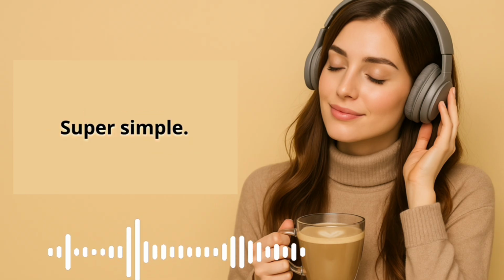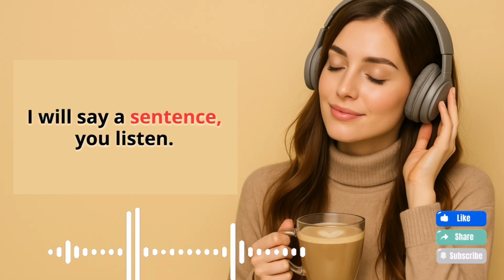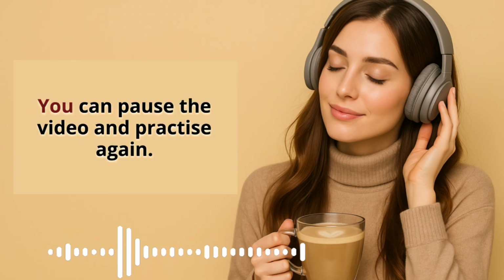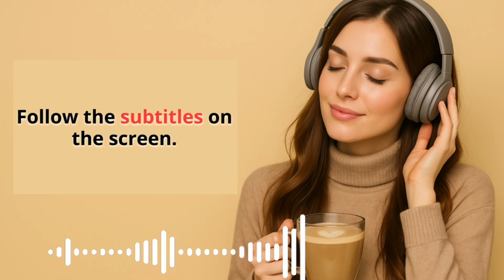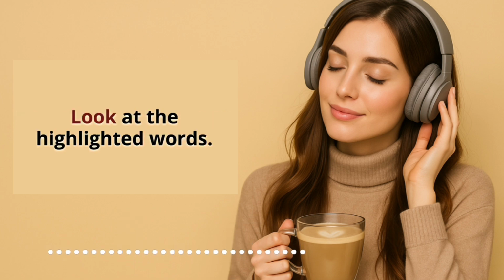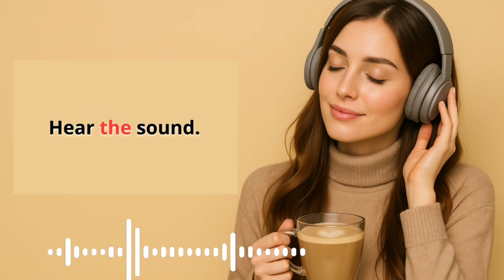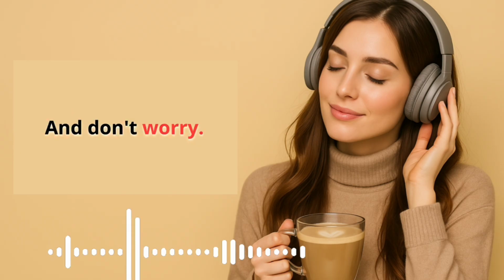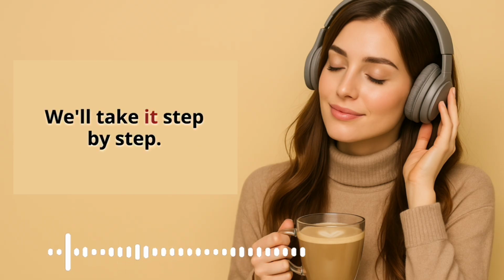Understand Fast English –Day by Day – Speak English with Confidence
Welcome to the English Conversation Practice Podcast, where you can improve your speaking and listening skills through real-life dialogues and interactive lessons! Whether you're a beginner or advanced learner, our podcast helps you build confidence in daily conversations, workplace discussions, and travel English.

🔹 What You’ll Learn:
✔️ Natural English Conversations
✔️ Pronunciation & Fluency Tips
✔️ Vocabulary & Expressions for Real-Life Situations
✔️ Listening Comprehension Practice

English
English Podcast

english podcast for IELTS
english podcast
bbc learning English
learn English
english conversation for learning english
englishpodcast for learning English
englishconversation practice
learningEnglish with podcast
podcastEnglish learning